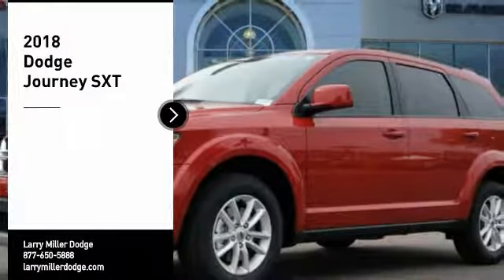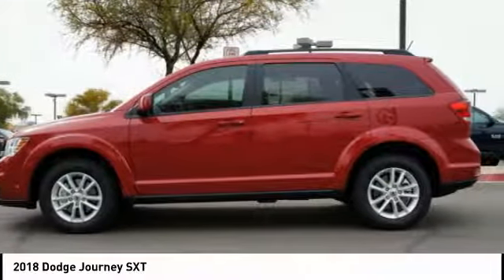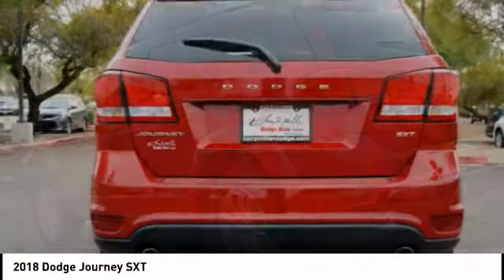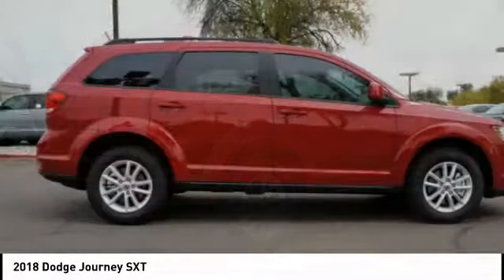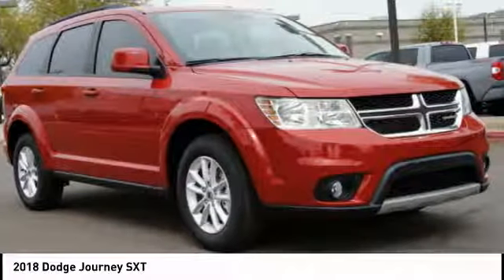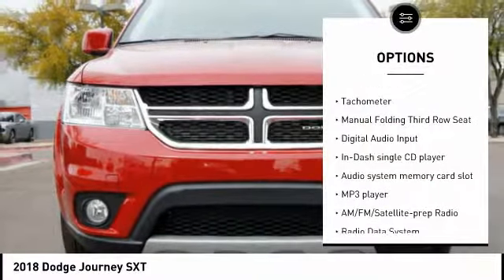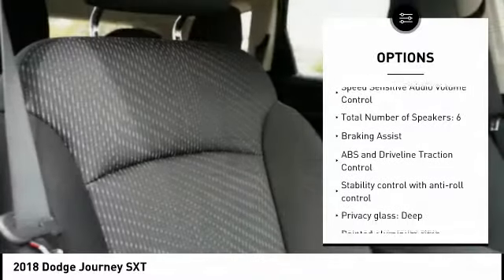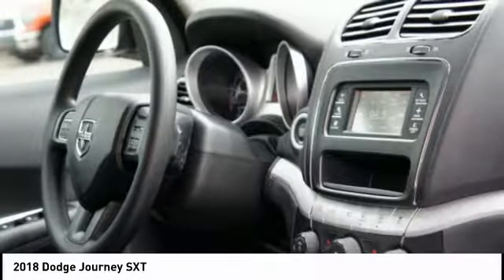2018 Dodge Journey Peoria AZ J1895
2018 Dodge Journey SXT

You'll love this 2018 Dodge Journey. This is a  you'll want to take home.